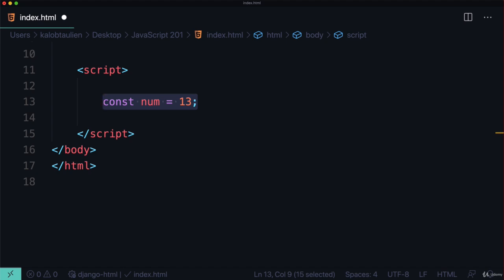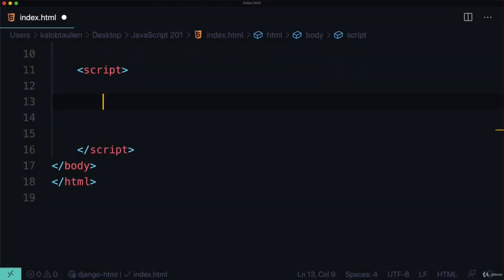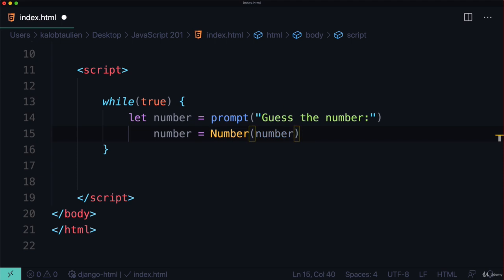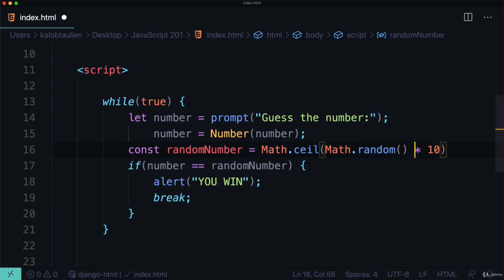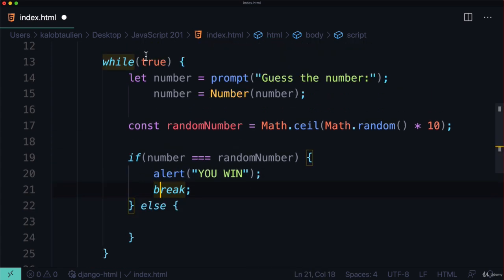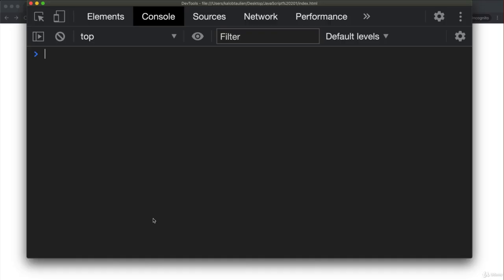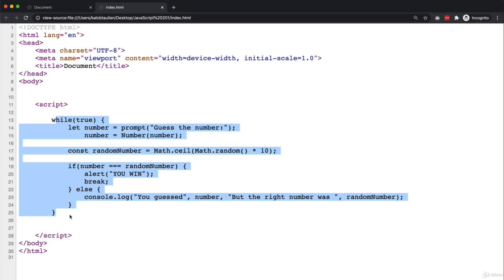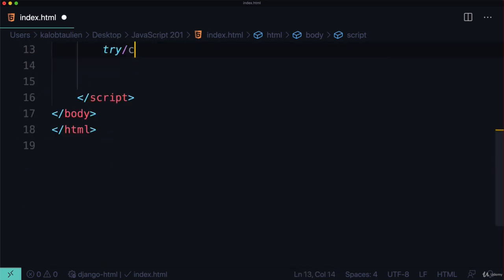17 Make a game! A random number guessing game